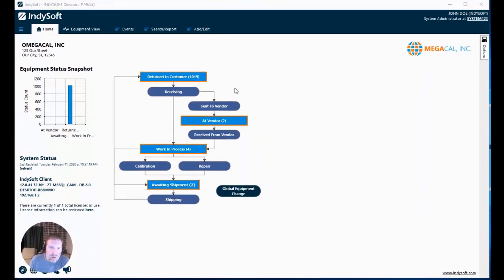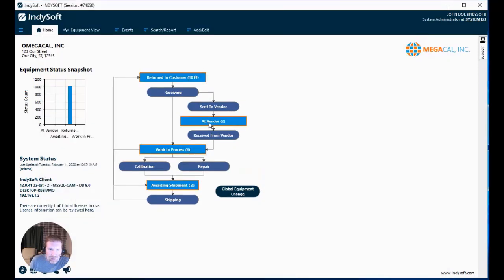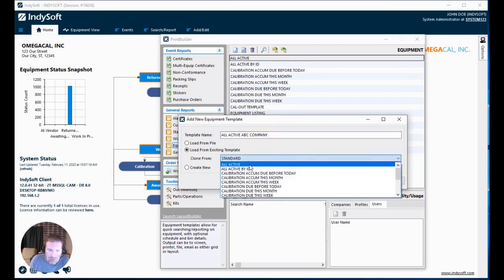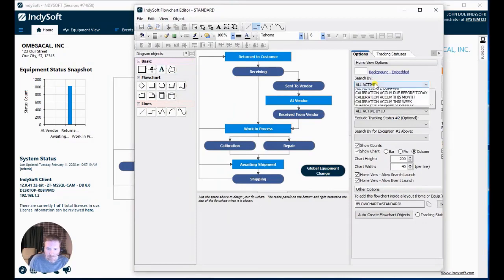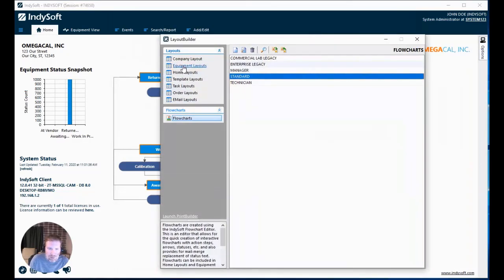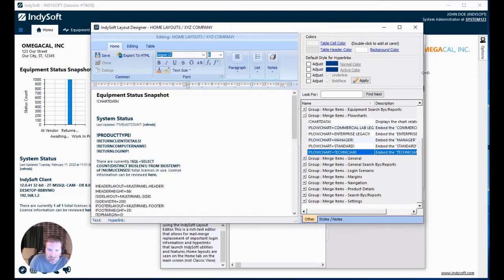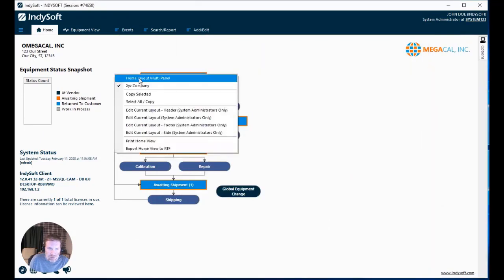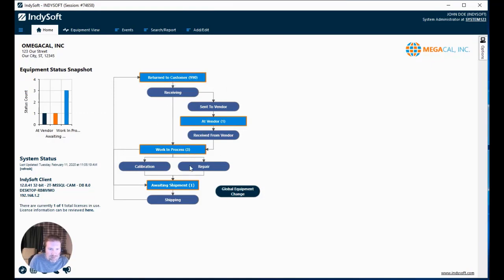Tip Tuesday - Flowchart Filtering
This week Implementation Specialist, Mike, is taking you through how to modify the dashboard flowchart so that it shows just the data that you want.  Create different flowcharts by company, department or for certain statuses.  Watch now to see the demo!